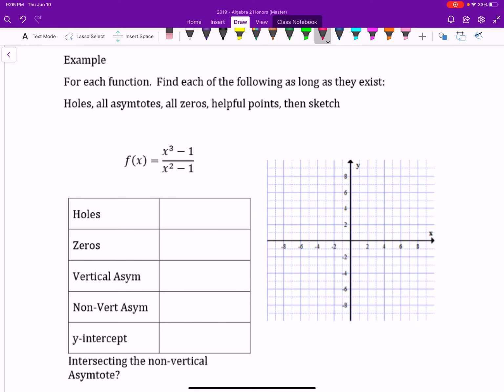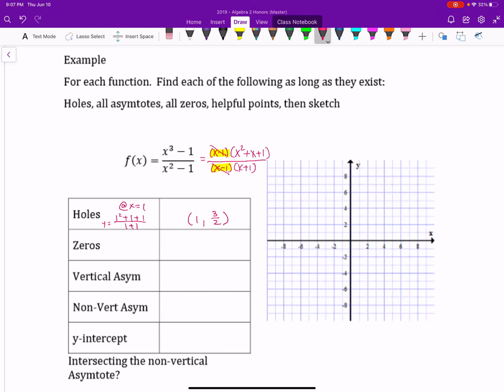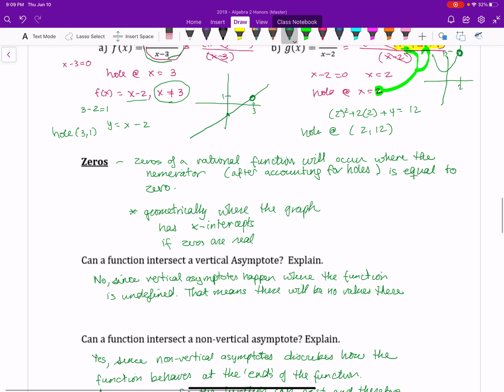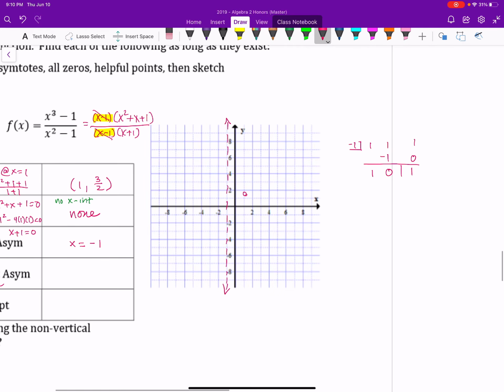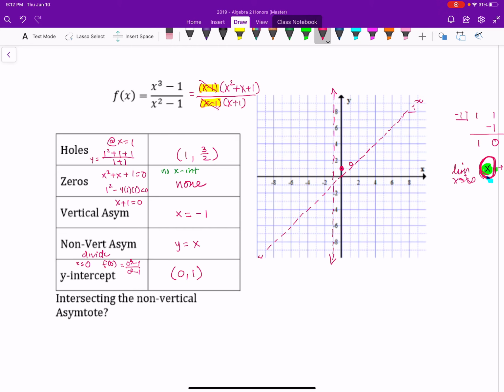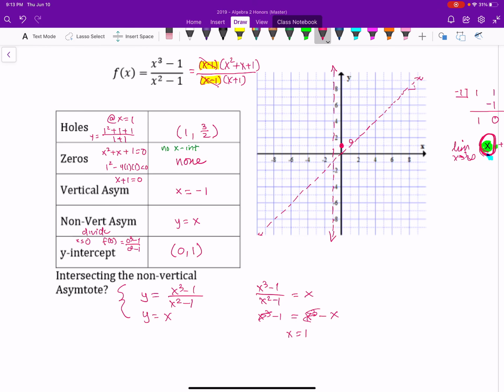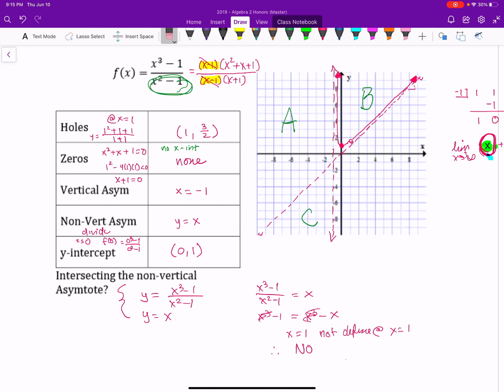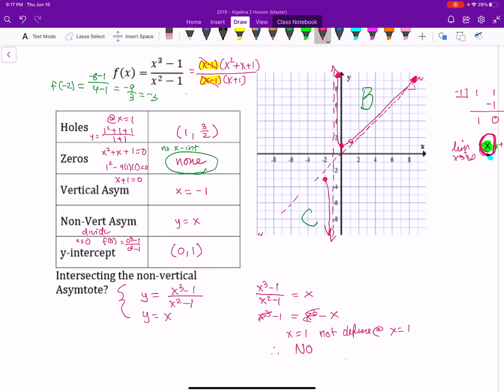Rational Functions - part 5 - example 1